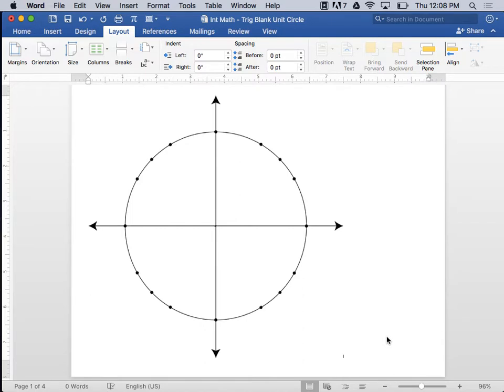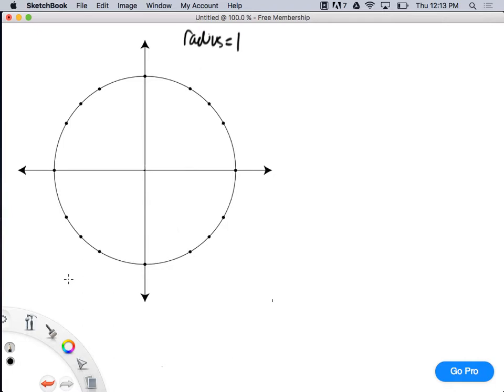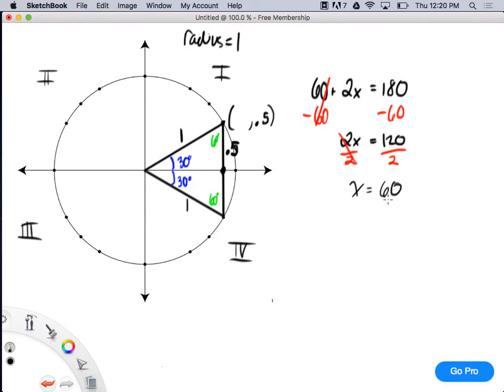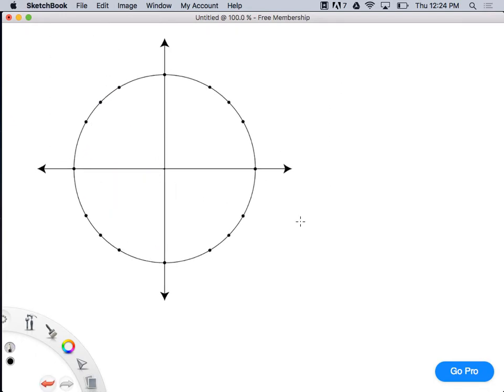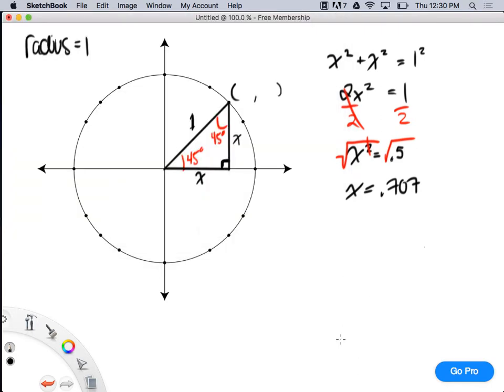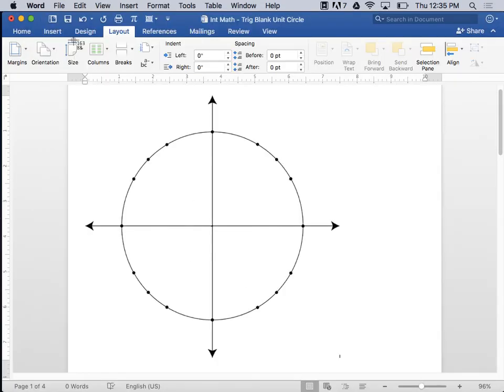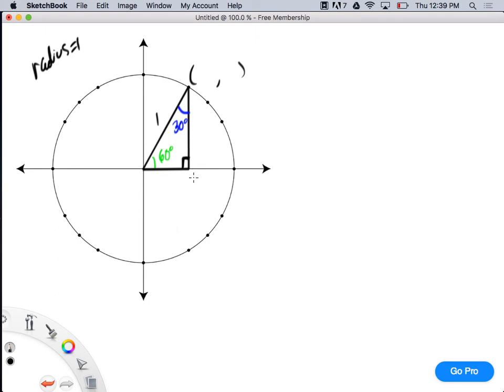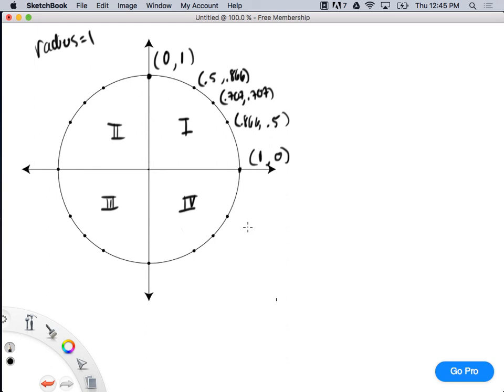Int Math - Trig Lesson 1